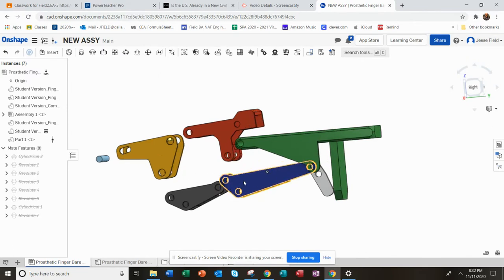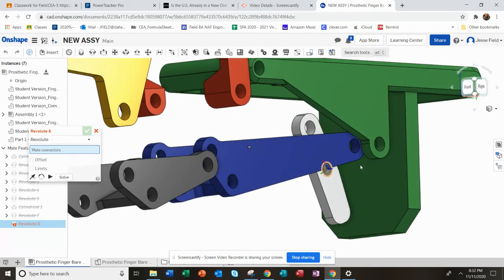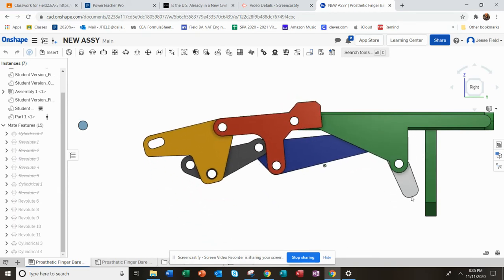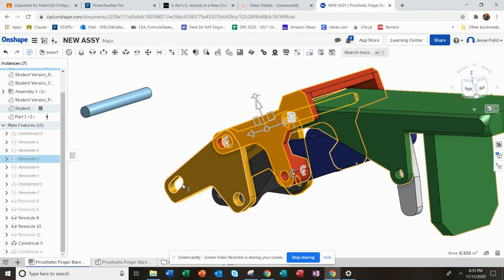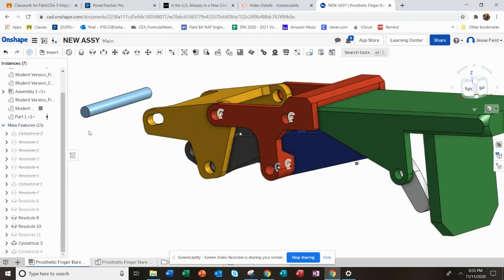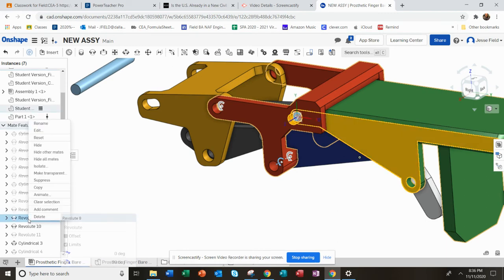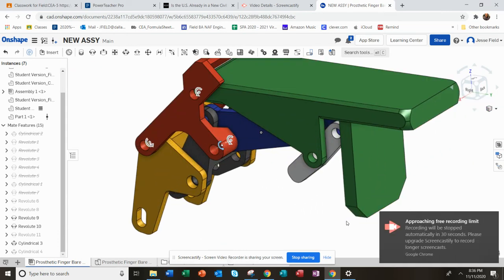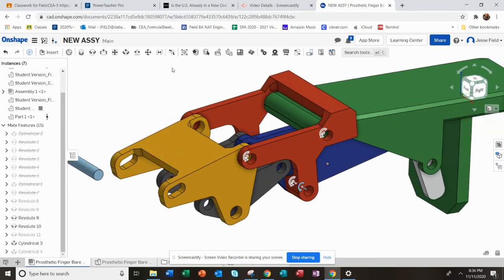Mating a Working Prosthetic Finger -- OnShape